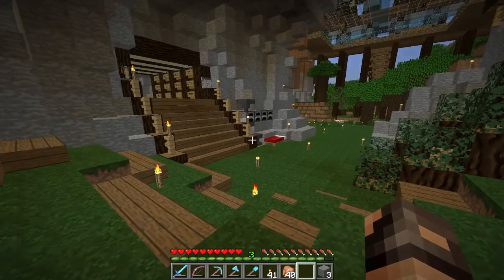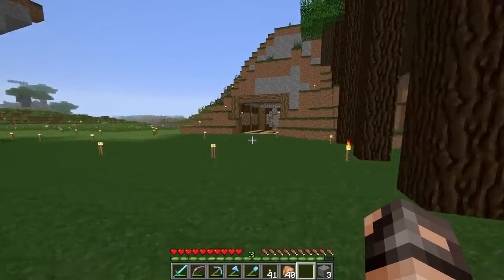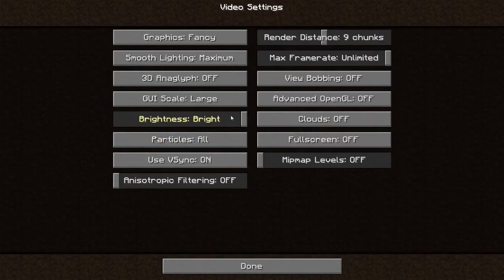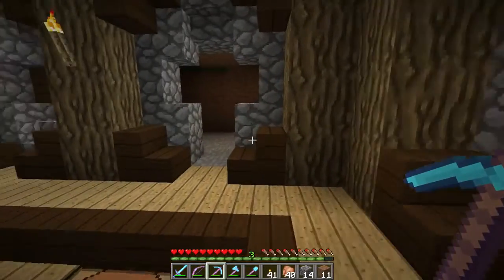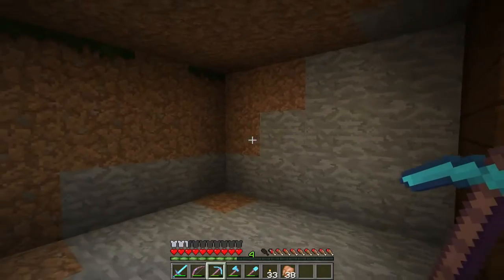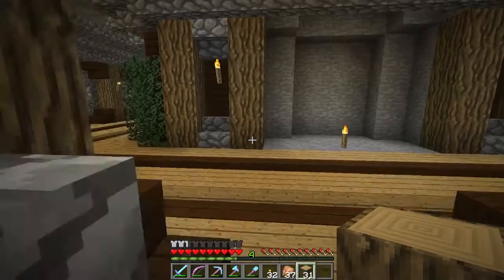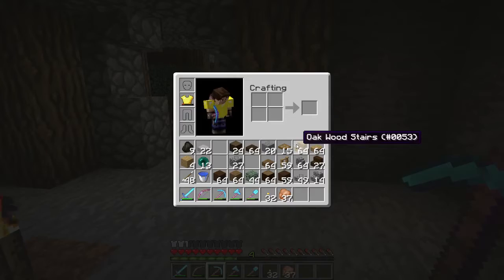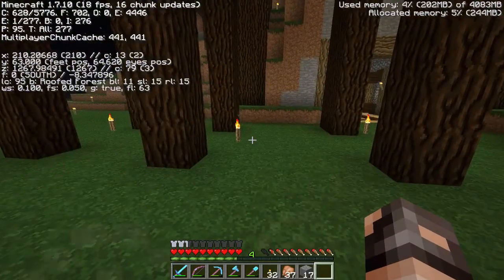SpiritCraft LP - S2 EP40 - Making Rooms & Frames?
In this episode Season 2 continues as we continue work on the last part of the village area and find out a bit of something strange with our frames.  Be sure to comment and help me out with these things I have gone over and let me know what you all think.  Hope you all enjoy the video and don't forget to tell your friends.

(remember please send appropriate things and be sure to write on it if you do not want it opened on camera)

Welcome to my new Minecraft LP Series on the Spiritcraft Server. Spiritcraft is a private whitelisted server where you can only join by invitation from someone already on the server.  We are a mostly vanilla server with two basic plugins which are Core Protect and World Border.  Hope you enjoy the series!